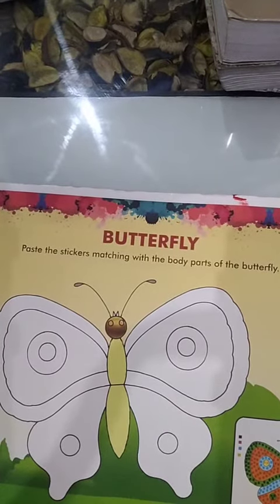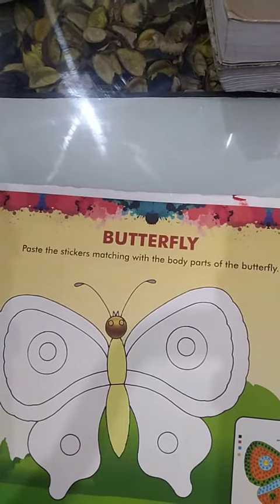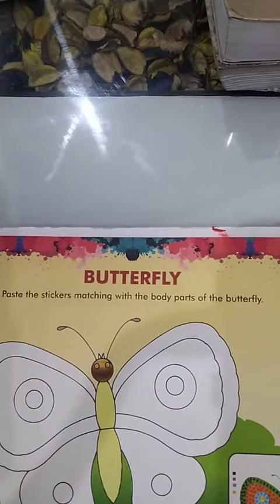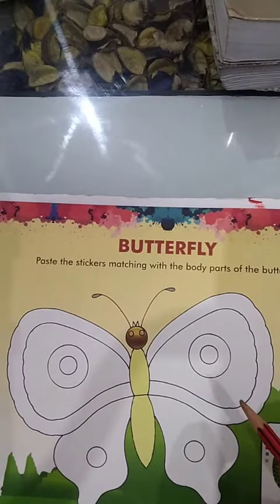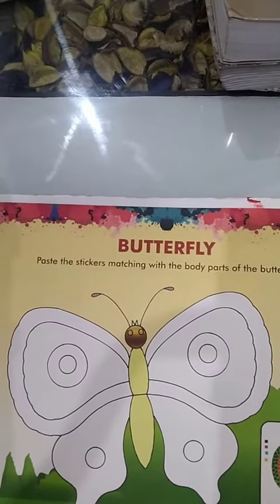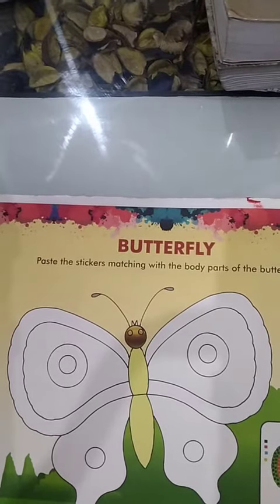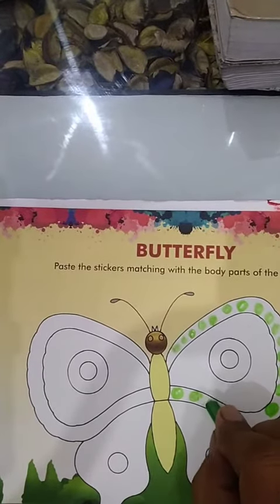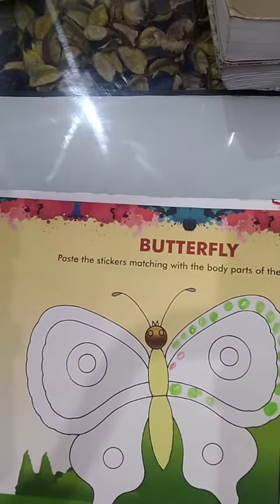Class-1, Subject -Art and Craft, Video - 17, Butterfly by Mr.Nirmodh Gill